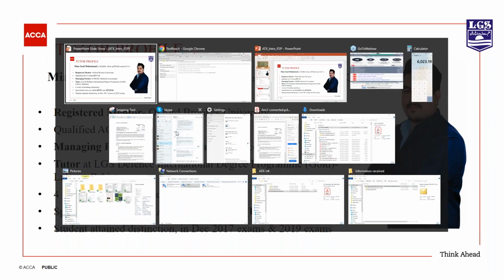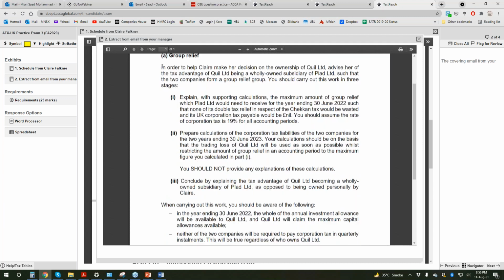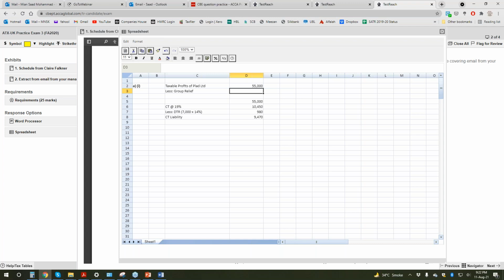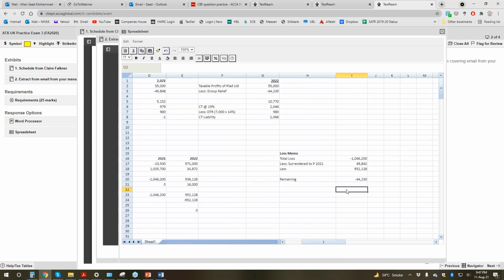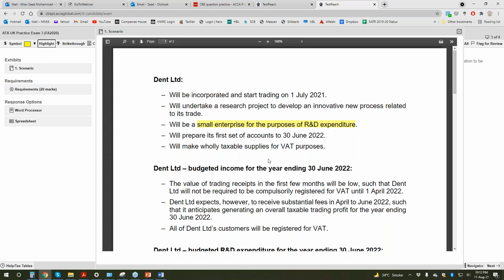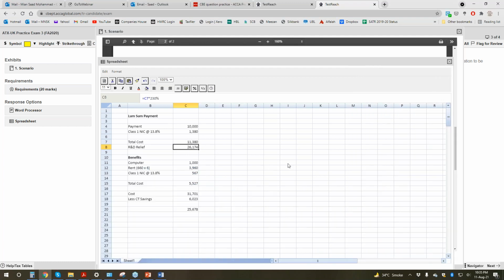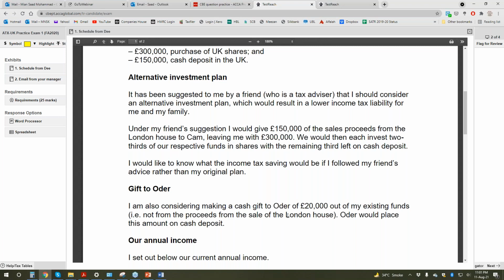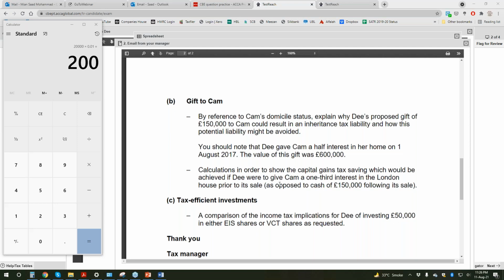ATX/P6 (Practice to Pass Webinar - September 2021 - Day 3)